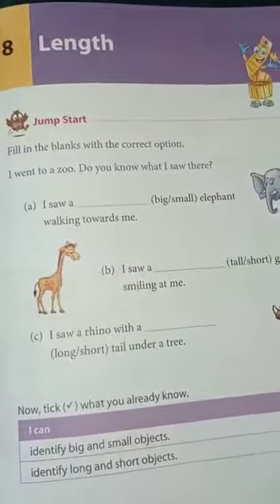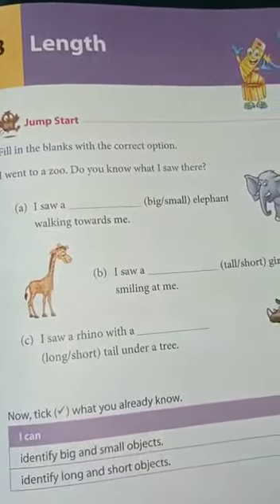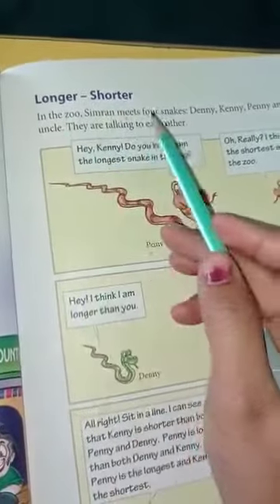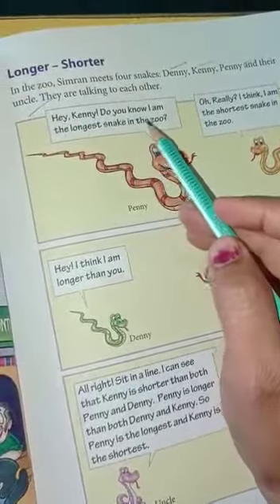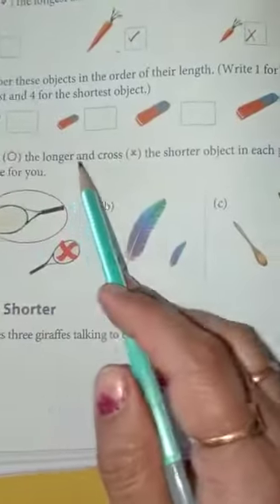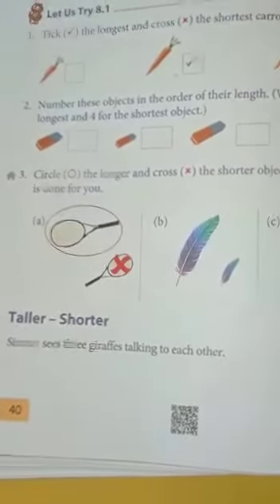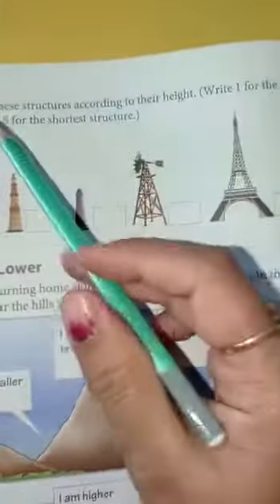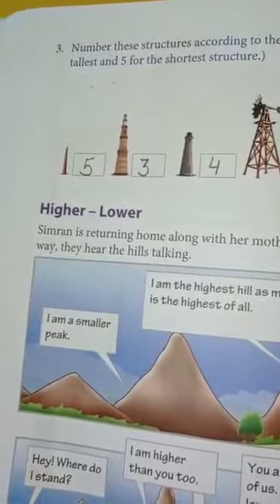Grade - 1 | Ch-8, Length | Maths | Part-1